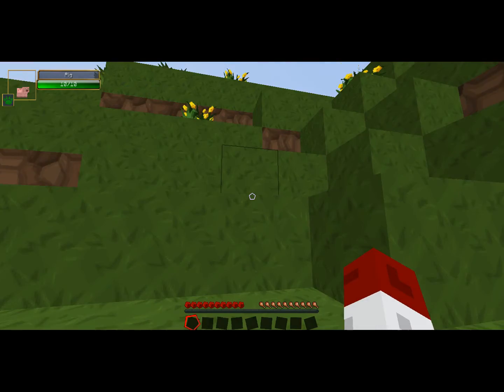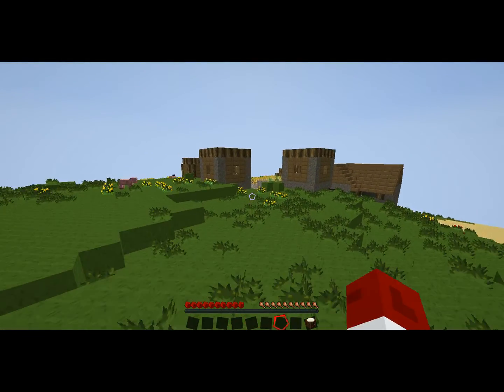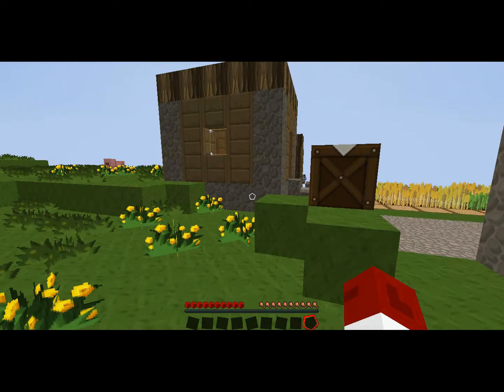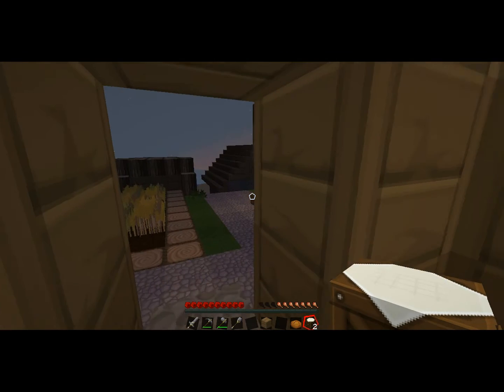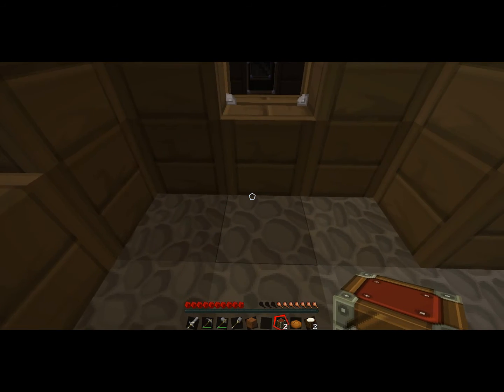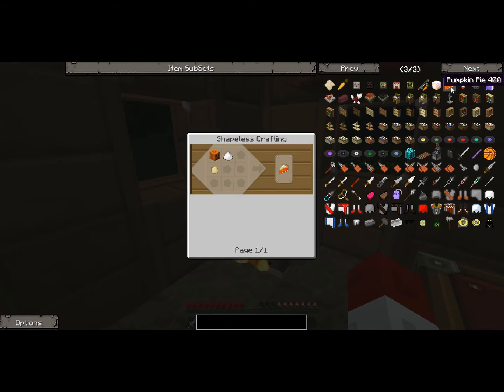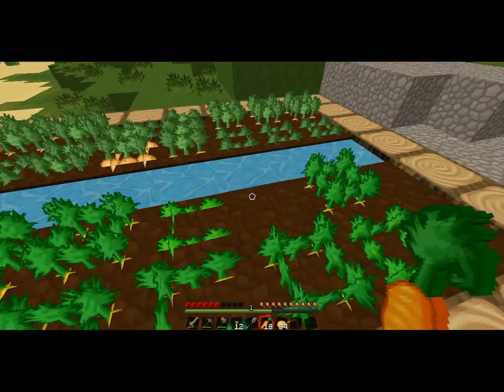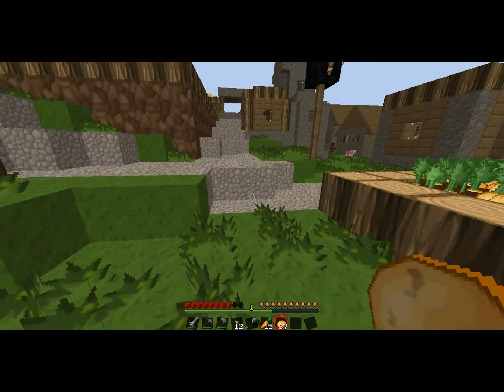Assassincraft Ep.1 Absolutly Nothing to do with Assassins Creed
Welcome to my new series Assassinscraft. I've always loved assassins creed but i can't record it. Sooooooo i found a Minecraft version and it is epic!